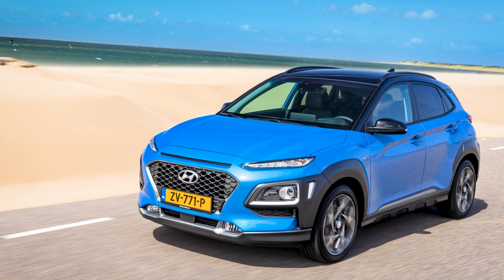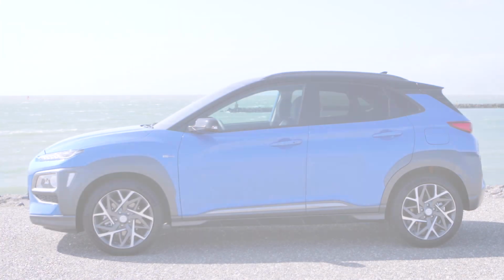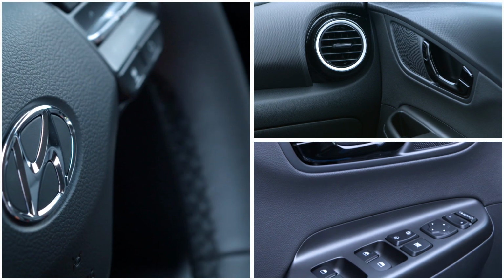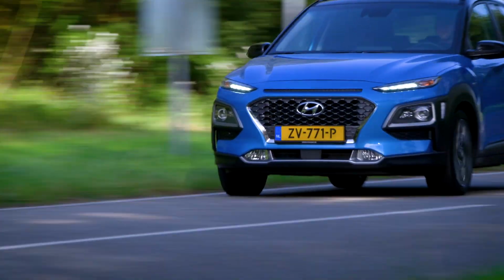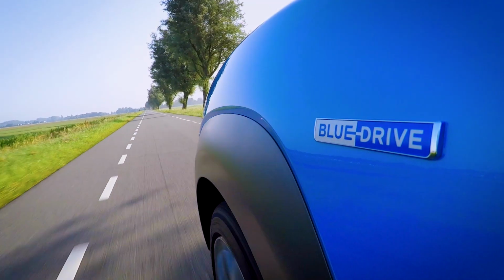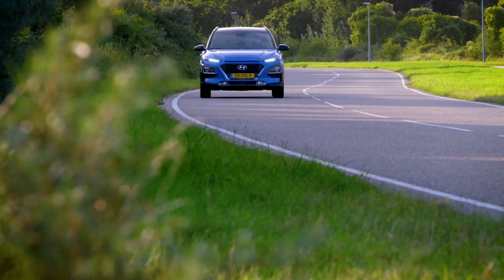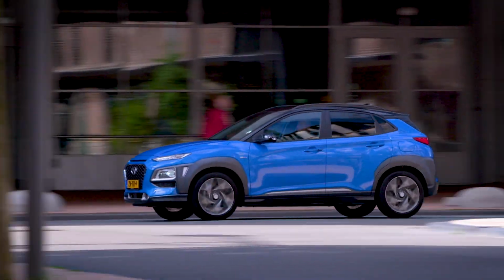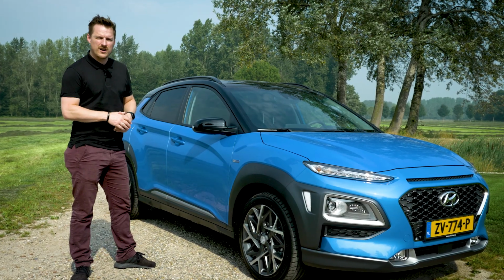2019 Hyundai Kona Hybrid first drive review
Hyundai gives the Kona an electric motor to go with its petrol engine, creating a small SUV hybrid rival to Toyota’s C-HR Hybrid. We went to the Netherlands to drive it, and see how it stacks up.

Auto Trader is the UK’s largest automotive marketplace for buying and selling new and used cars, and our YouTube channel will help make finding your next vehicle easier than ever.